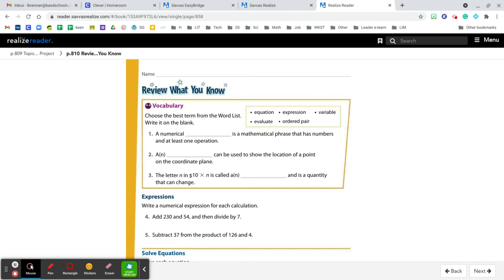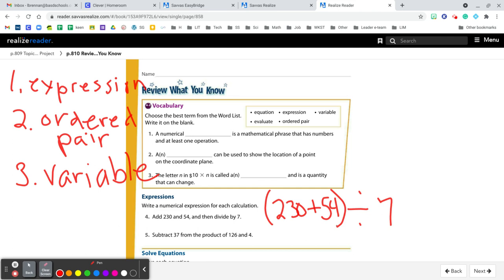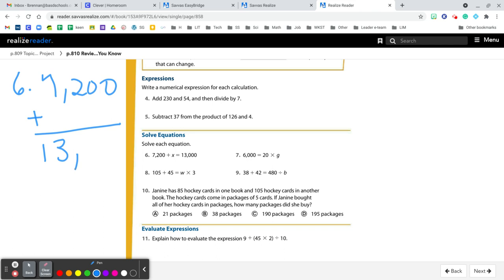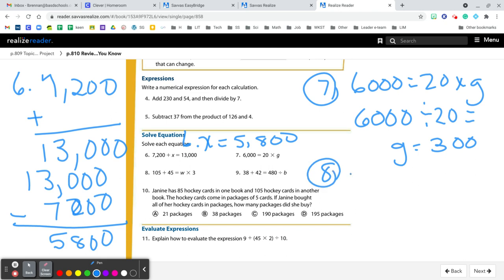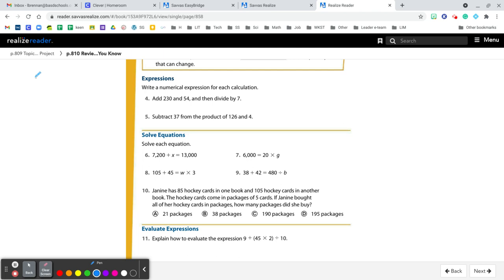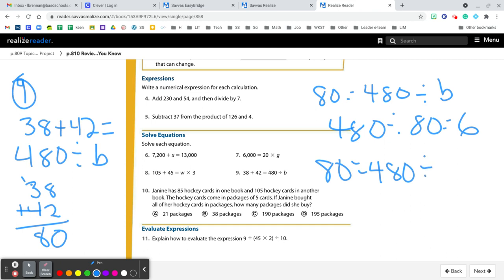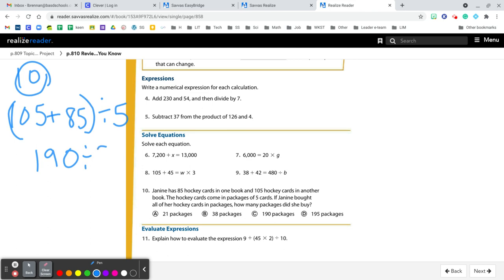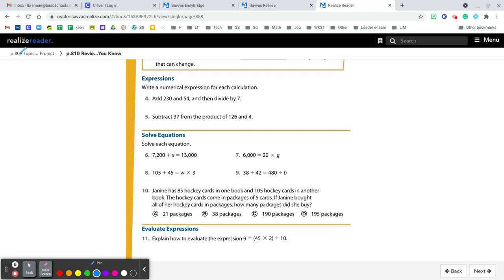Topic 15- Vocab review p. 810